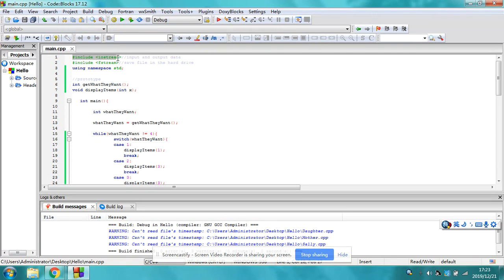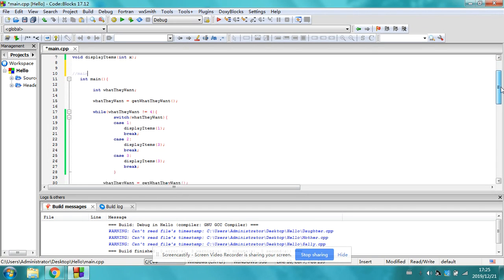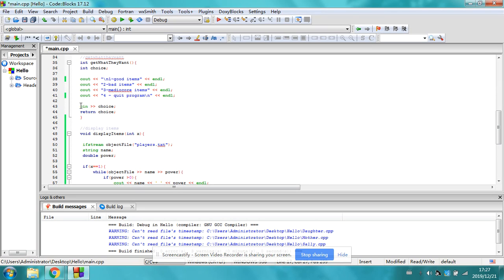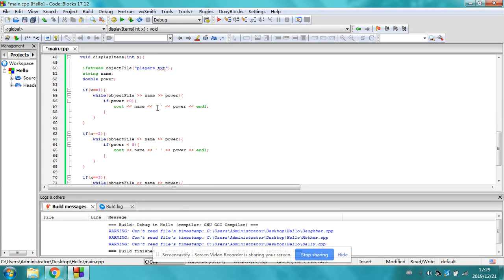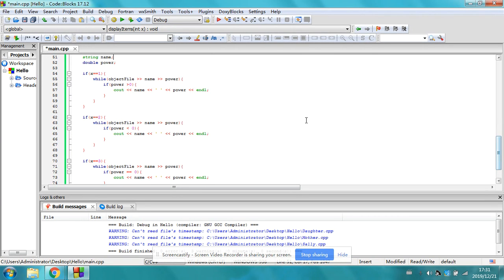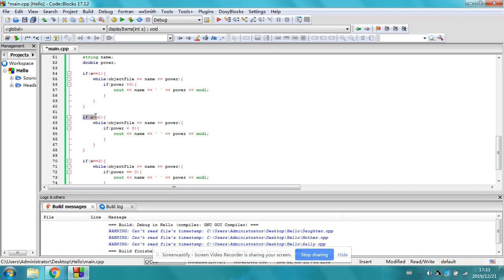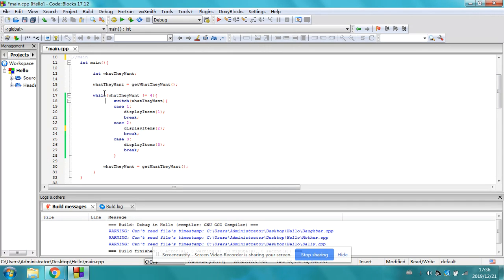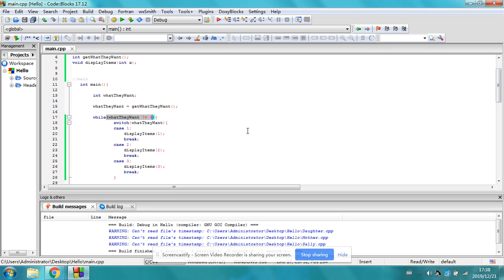C++ Log / Program